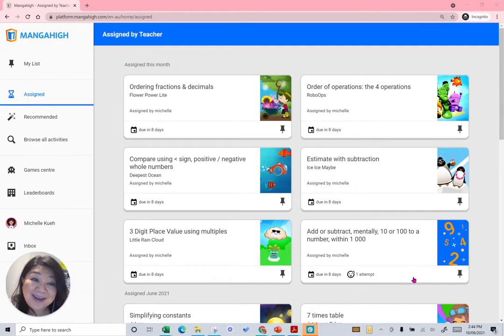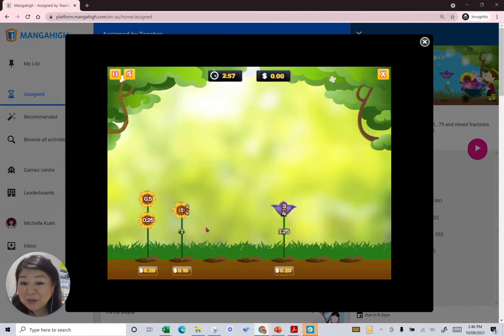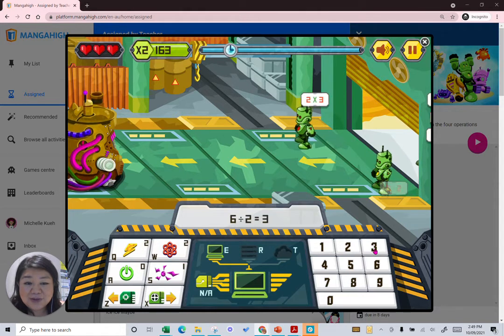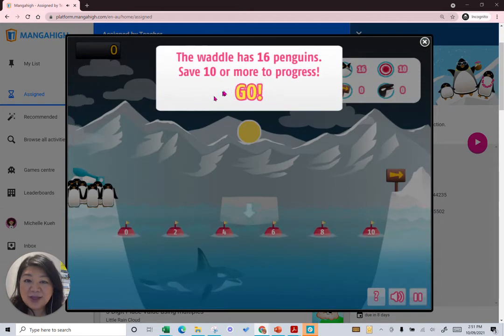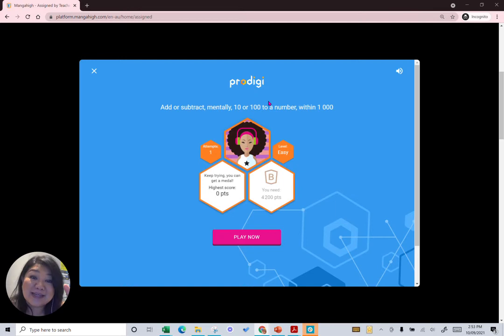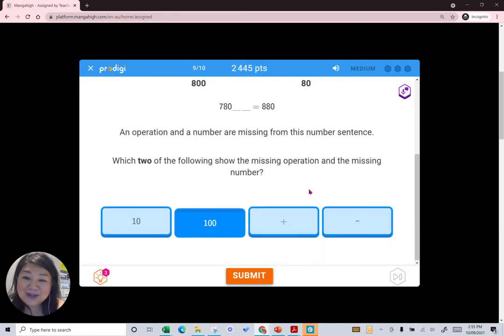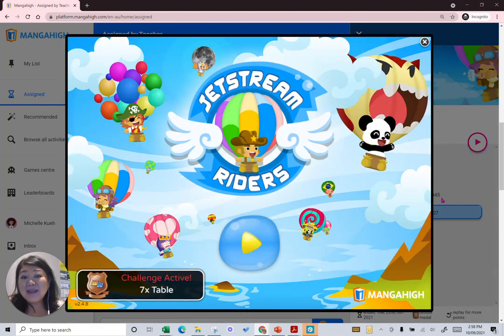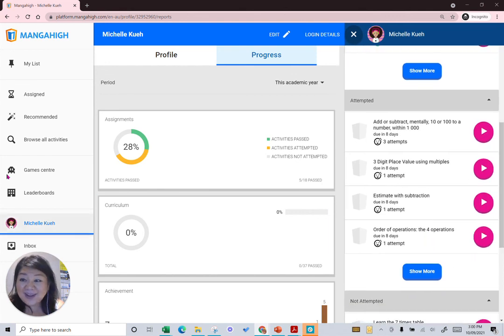Mental Maths and Times Table Mastery Competition by Mangahigh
Welcome to Mangahigh's Mental Maths and Times Table Mastery Competition. In this video, I will take through a sampling of activities that your students will be completing, as part of this challenge. Completing each of the pre-assigned activities to a minimum Bronze standard will earn your student a 'Licence'. This is a great affirmation for your student that they have achieved mastery in that maths skills.
Children with a strong grasp of their mental maths skills tend to be more self-assured when learning new concepts.